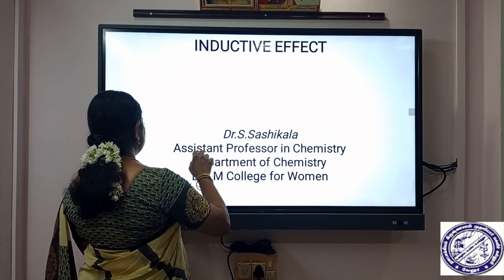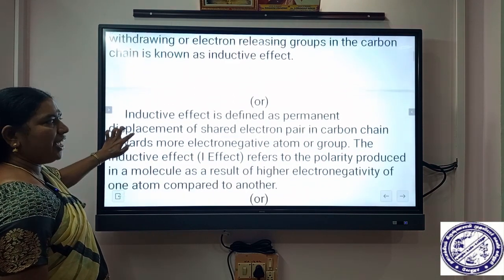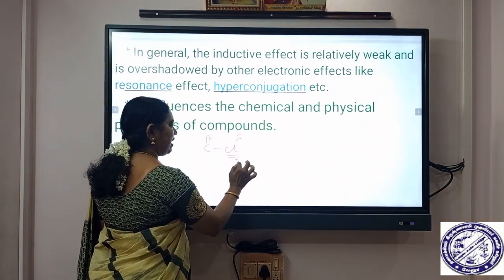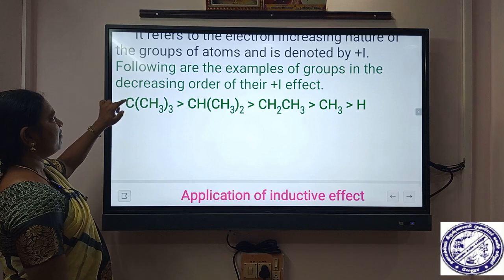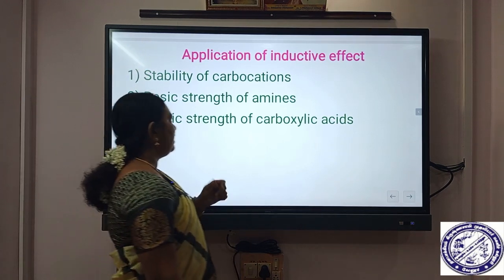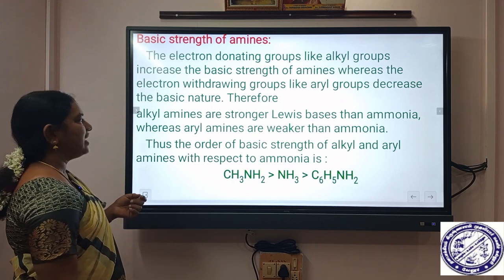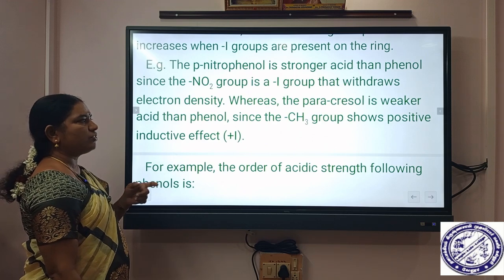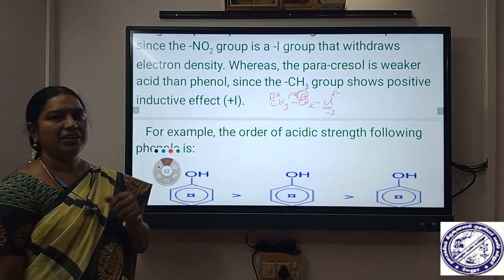INDUCTIVE EFFECT BY Dr.S.SASHIKALA (CHEMISTRY)